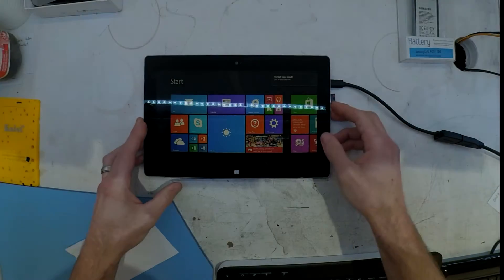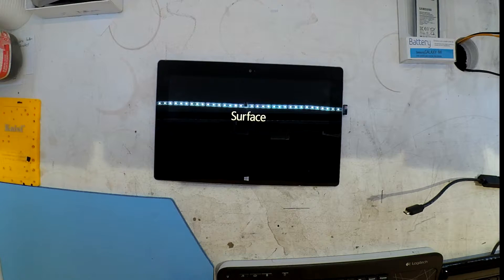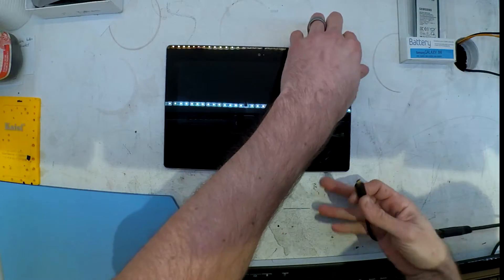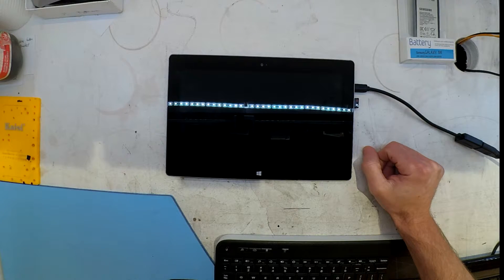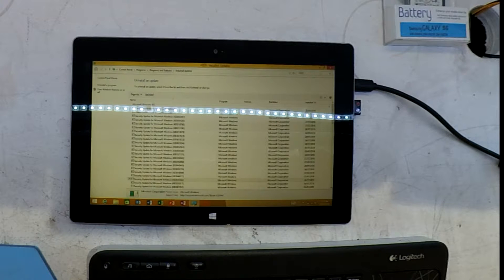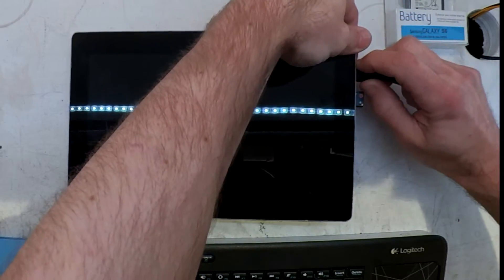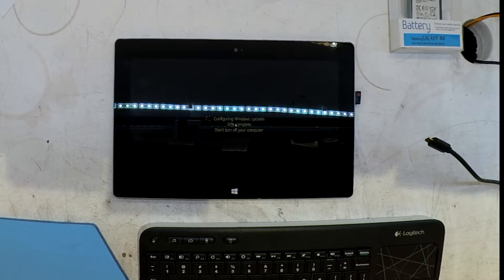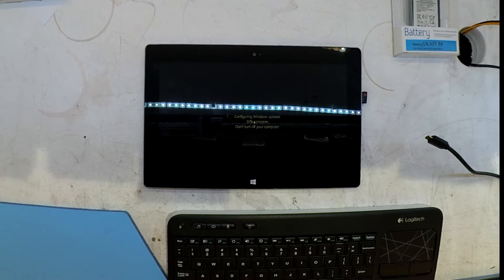Windows RT Black Screen and Blinking wifi icon Fix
Got a Windows Surface Tablet ?

when you are starting up is it getting stuck on a black screen with a wifi icon blinking every now and then?

To get around it temporarily connect up a micro HDMI to HDMI up to it and to another screen.

This should atleast get the tablet going again.

Then once you have it going remove windows update kb3033055 =-=-=-=-=-=-=-=-=-=-=-=-=--=-=-=-=-=-=-=-=-=-=-=-=-=-=-=-=-=-=--=-=-=-=-=-=-=-=-=-=-=-=-=-=-=-=-=-=-